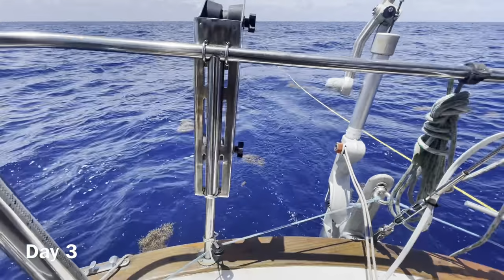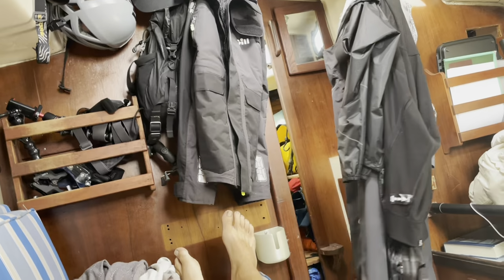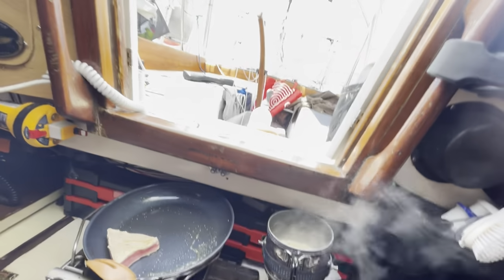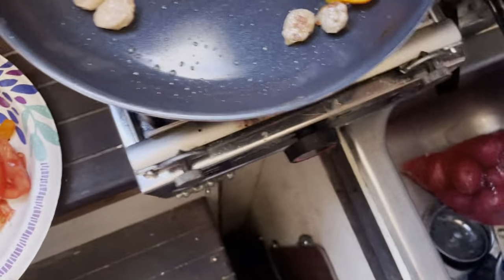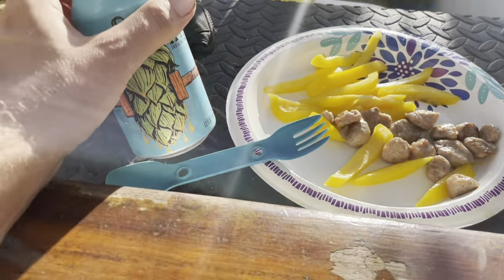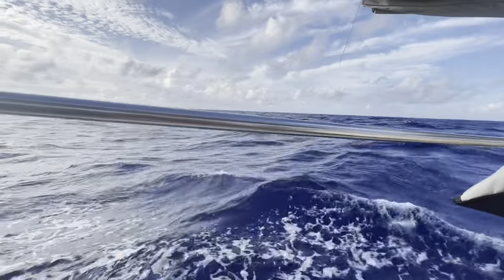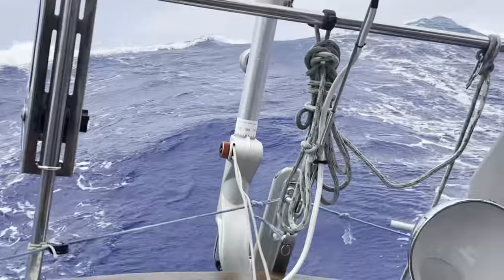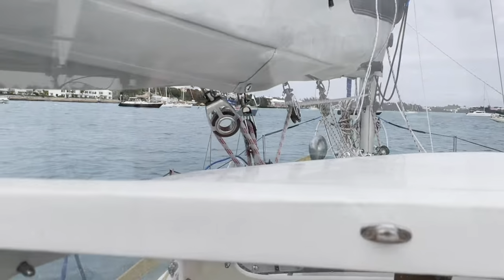Solo Sailing to Bermuda part 2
Amazon Wishlist